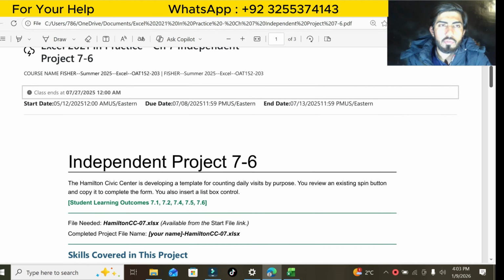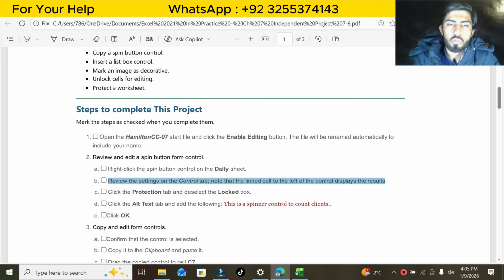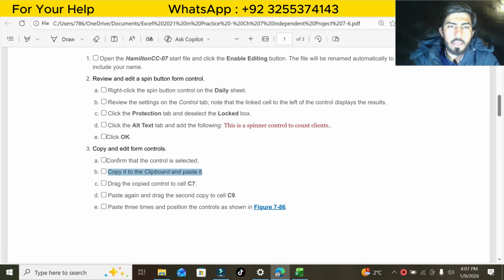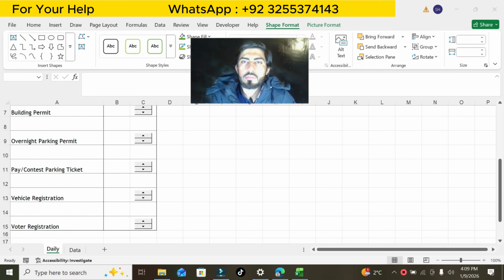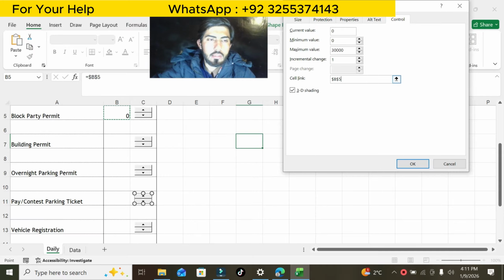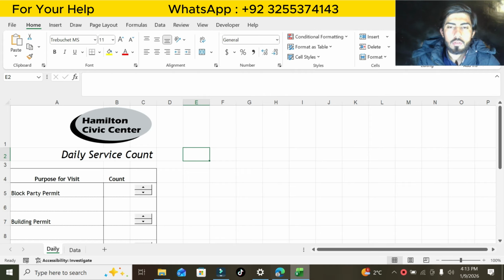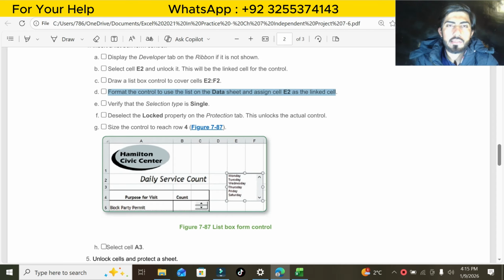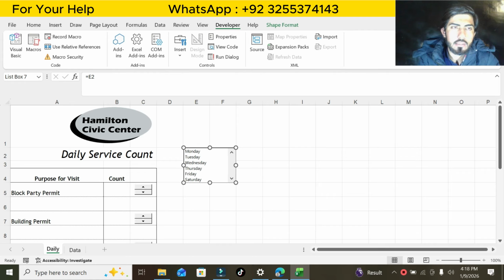Excel 2021 In Practice - Ch 7 Independent Project 7-6 | Excel 2024 & 365 Chapter 7-6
Direct WhatsApp link For Complete Solutions.

If you want me to do this assignment or if you need complete solution of this assignment then I am available for your help. just contact me through my Whatsapp or Gmail

I can handle all online courses, Business and Finance, Business and Management And, Accounting, Mathematics and MylTLab all Courses

Simnet keywords//

in practice excel 365 application capstone project 2 part 3 , in practice excel 365 application capstone project 2 part 4 , excel capstone excel comprehensive capstone 2 , in practice excel 365 application capstone project 2 (ch. 1-4) , in practice excel 365 application capstone project 2 , 3 alternate mac , advanced with vlookup macbook , (ch. 5-7) , Simnet in practice excel 365 application capstone project 4 (ch. 8-11) , in practice excel 365 application capstone project 4 boyd logistics

Excel 2021 In Practice - Ch 3 Advance Project 3-7

Excel 365 In Practice - Ch 3 Advance Project 3-7

Excel 2024 In Practice - Ch 3 Advance Project 3-7

Simnet Projects //

excel 2019 in practice - ch 1 guided project 1-3 , 1-4
ch 2 guided project 2-3 , 2-4
ch 3 guided project 3-4 , 3-3
ch 4 guided project 4-3 macbook , 4-4
ch 5 guided project 5-3
ch 10 guided project 10-3 (windows only)

excel 2019 in practice - ch 1 independent project 1-6 , 1-4

excel 2021 in practice - ch 1 independent project 1-4 independent project 1-4 blue lake simnet , 1-3
week 1 excel 2021 in practice - ch 2 independent project 2-4 , 3-4
ch 3 independent project 3-4 alt , 3-3 , 4-4
ch 4 independent project 4-5 alt , 4-4 part b
ch 6 independent project 6-5 , 6-3
ch 7 independent project 7-6
ch 8 independent project 8-5 (windows only)
ch 9 independent project 9-5
ch 10 independent project 10-6 (windows only)

Sam keywords//

Excel sam project
Excel module 8 sam project
New perspectives word 2019
Module 10: sam project 1a
Modules 1-4: sam capstone project 1a
Capstone project
Sam capstone project 1a
Shelly cashman excel 2019

Your Other Searches//

mac apple computer ,mac apple laptop ,apple mac vs windows laptop,apple macbook vs windows laptop hindi,apple macbook vs ipad,apple macbook air m3 vs ipad pro m4, pc vs mac ,macbook pro ,macbook pro price in pakistan ,what is difference between macbook and laptop , macbook air code, pc mac address, pc mac address changer windows 10 , pc and mac desk setup , excel formula for number series marathi ,excel formula for percentage ,Excel For Macbook,Excel For Mac,MacBook Excel ,june training workshops excel,thesis format,

Excel 2021 In Practice - Ch 7 Independent Project 7-6 | Excel 2024 & 365 Chapter 7-6, 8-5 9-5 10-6